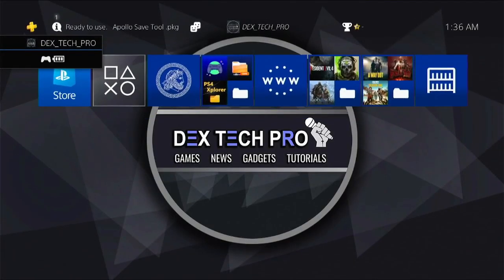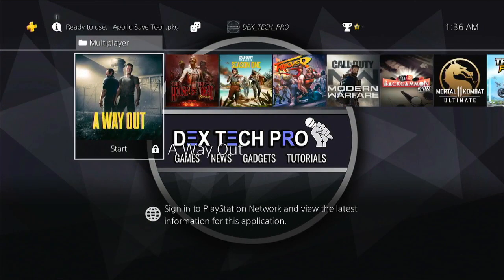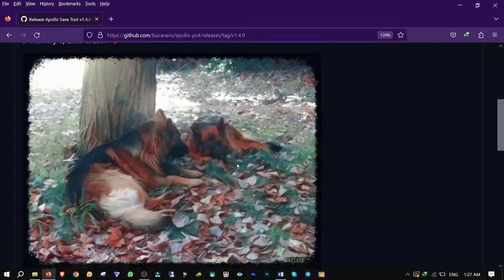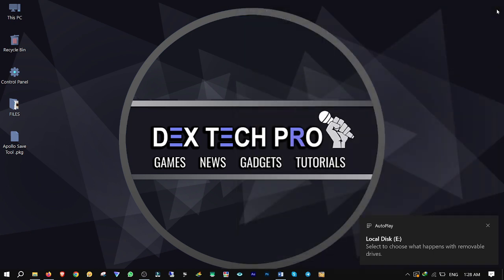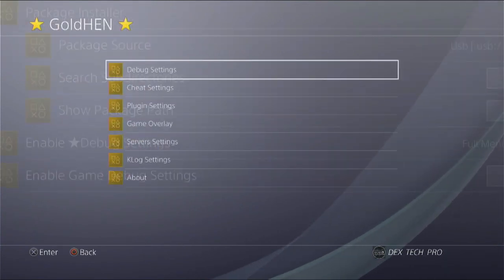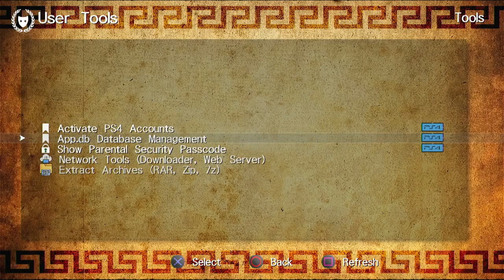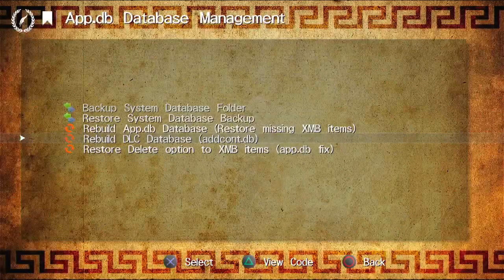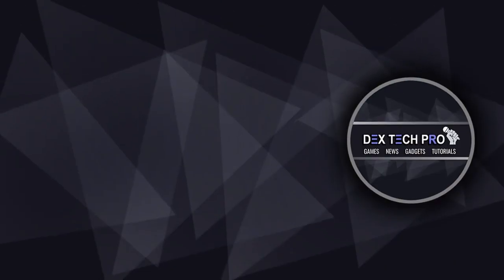Restore Your Disappeared Games and Apps Back on PS4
In this short video tutorial, I teach you how to restore back the disappearing icons of installed games and Apps on your Jailbroken PS4